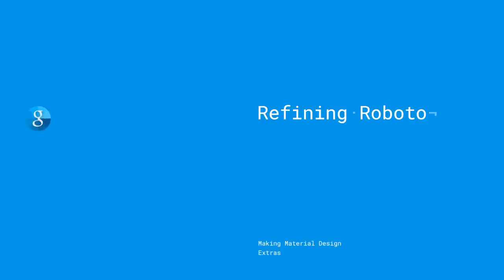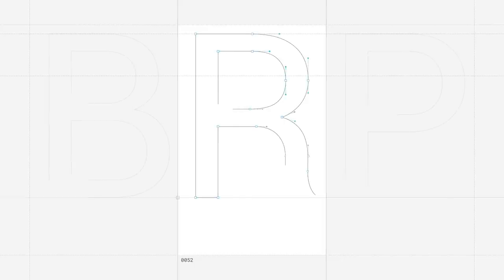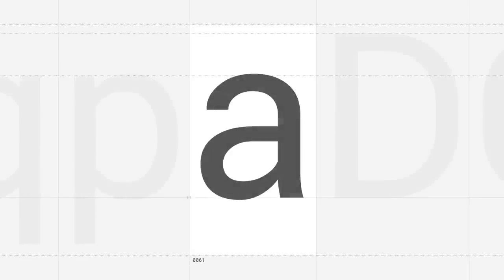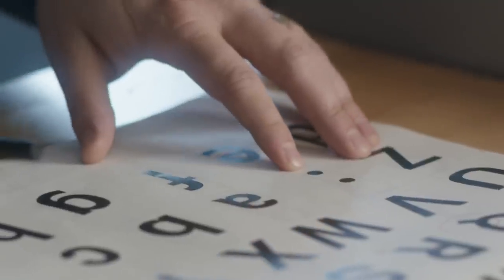Making Material Design: Refining Roboto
Christian Robertson dives into the details of updating Roboto, the official material font used in Android. Find out more about typography and material design